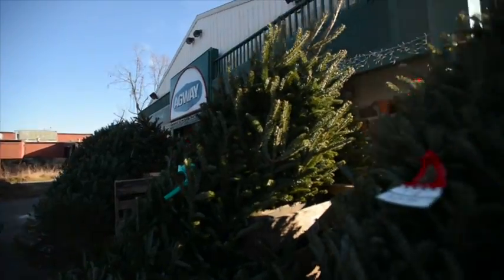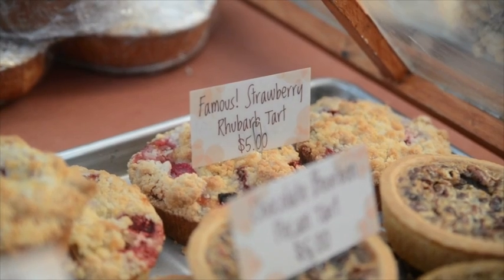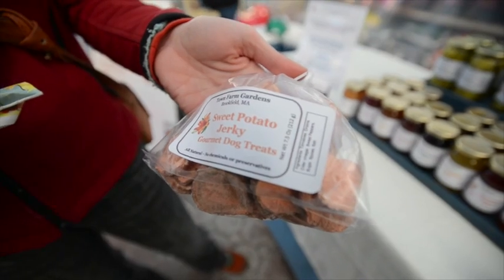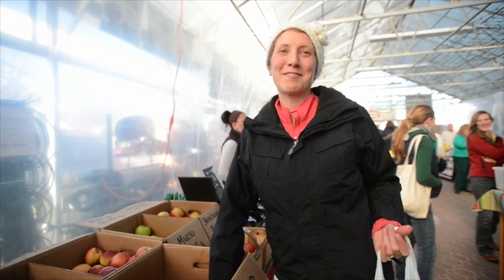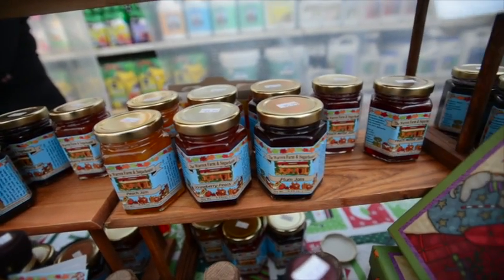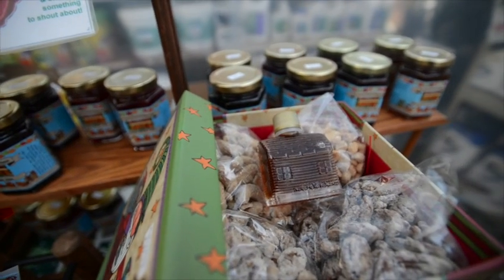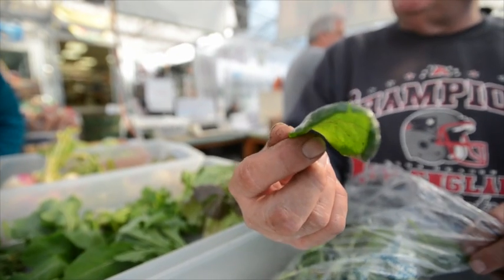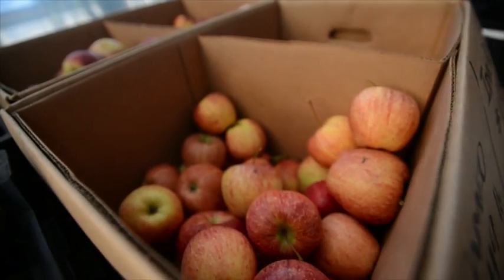Homegrown: Chelmsford Agway Winter Farmer's Market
Homegrown is a Howl Media locavore video series featuring urban gardening, farming and Do-It-Yourself projects. Follow our favorite Mill City Grows girls' Francey Slater and Lydia Sisson as they keep it fresh in winter at the Chelmsford Agway indoor farmer's market.
Video by Howl Digital Media Editor Tory Germann.
Original music, "Make Your Own" by Carl Johnson.